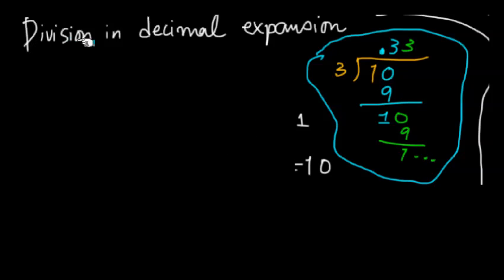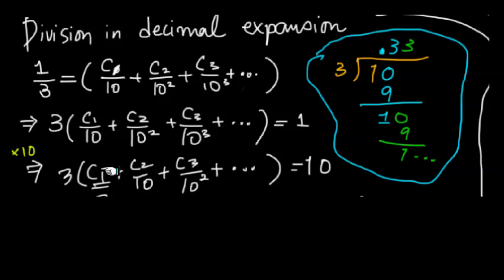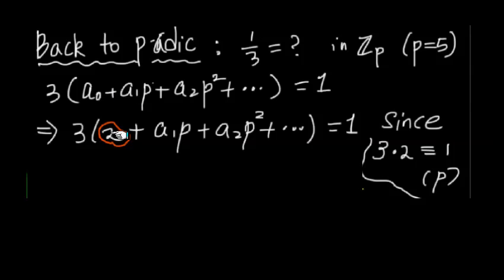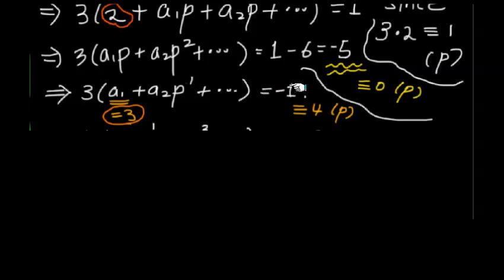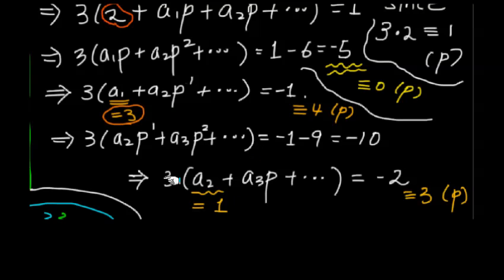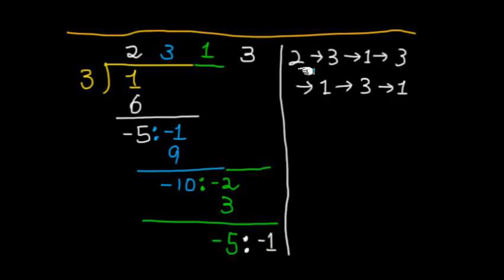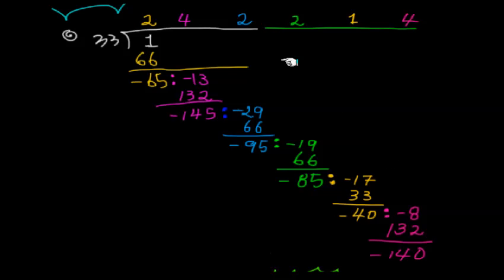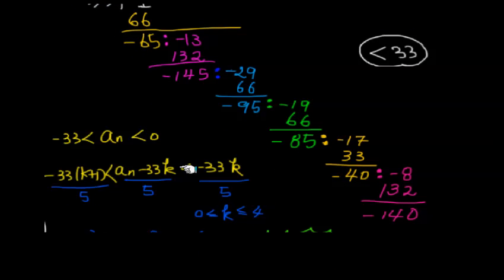P-adic Long Division